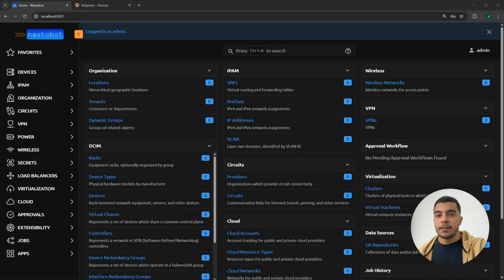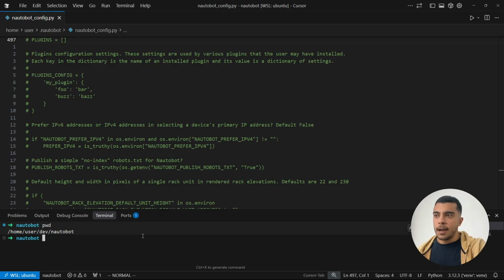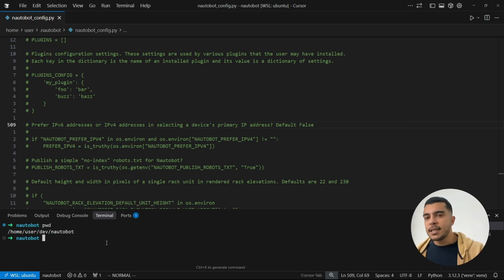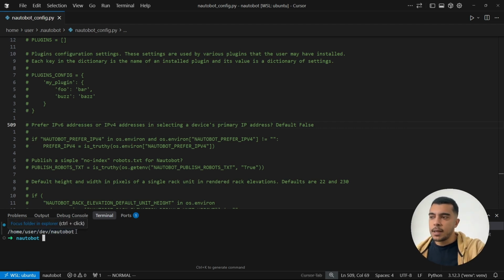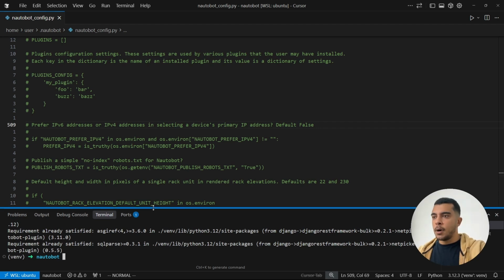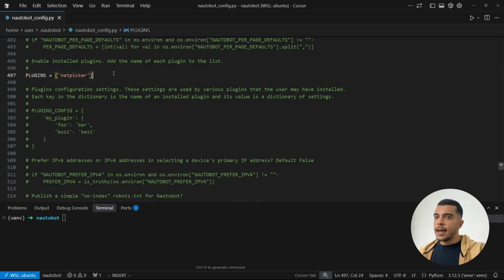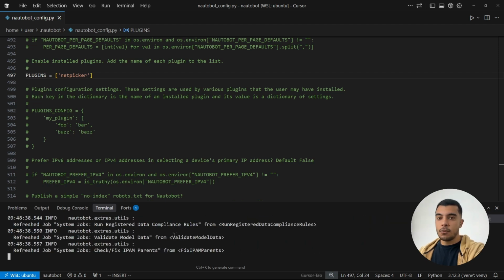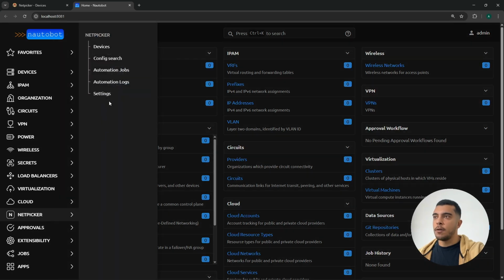How to install the Nautobot Plugin for Netpicker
In this video we show you how to install the Nautobot Plugin for Netpicker. With this plugin you can do Network Automation & Backups directly from Nautobot.